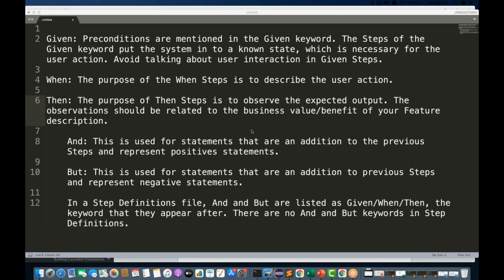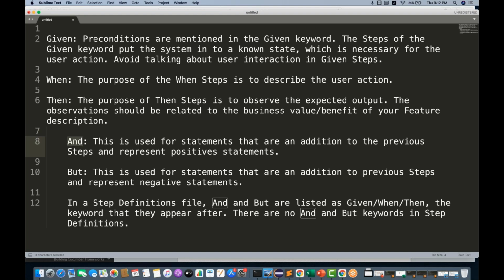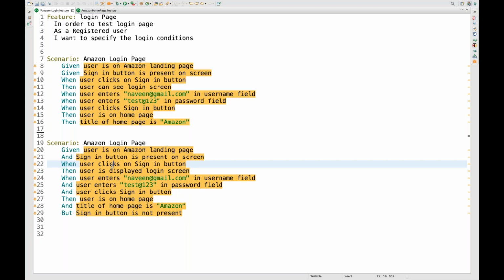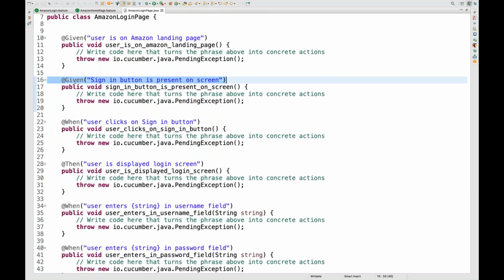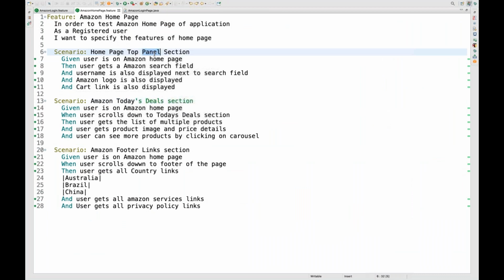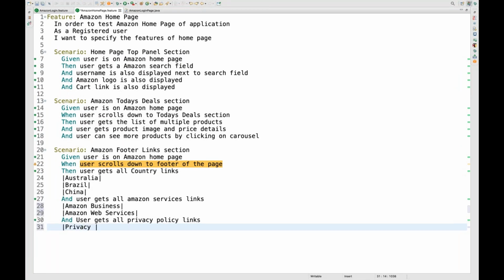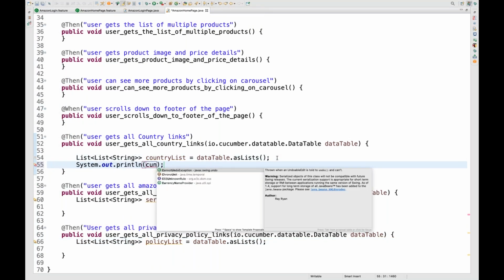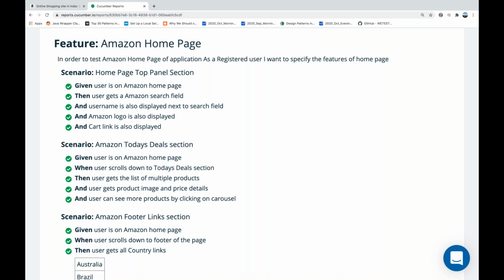#13 - Best Practices for Using GIVEN/WHEN/THEN/AND/BUT Gherkin keywords in Feature file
In this video, I have explained best practices for Using GIVEN/WHEN/THEN/AND/BUT Gherkin keywords in Feature file.

For the best practices, you have to use these keywords for the creating the scenario with the following guidelines:

Given: Preconditions are mentioned in the Given keyword. The Steps of the Given keyword put the system in to a known state, which is necessary for the user action. Avoid talking about user interaction in Given Steps.

When: The purpose of the When Steps is to describe the user action.

Then: The purpose of Then Steps is to observe the expected output. The observations should be related to the business value/benefit of your Feature description.

 And: This is used for statements that are an addition to the previous Steps and represent positives statements.

But: This is used for statements that are an addition to previous Steps and represent negative statements.

In a Step Definitions file, And and But are listed as Given/When/Then, the keyword that they appear after. There are no And and But keywords in Step Definitions.